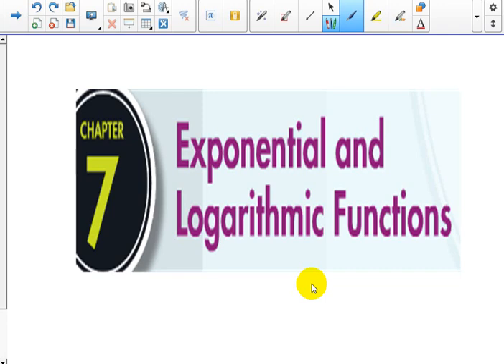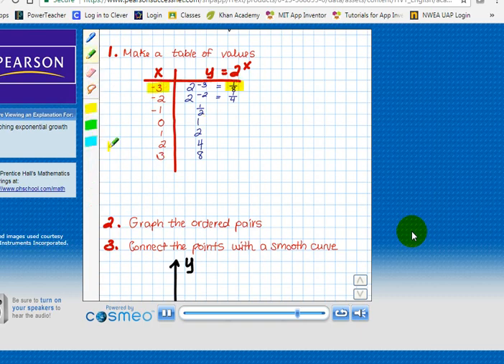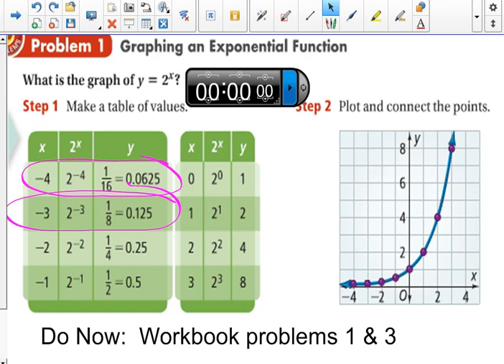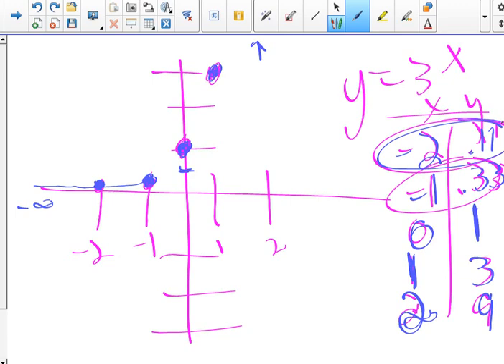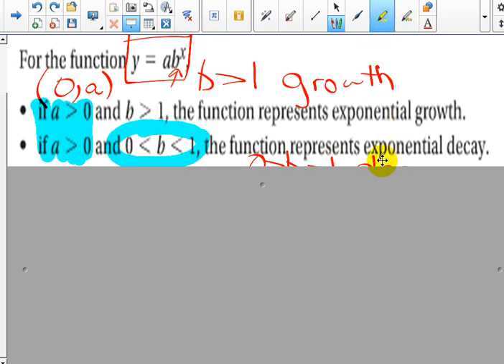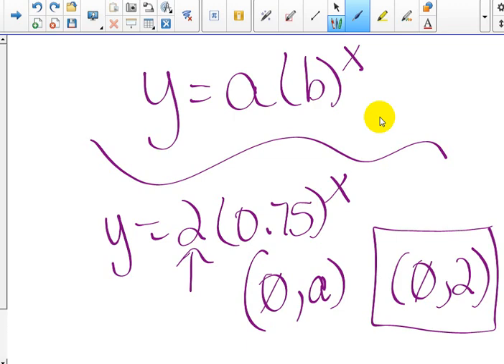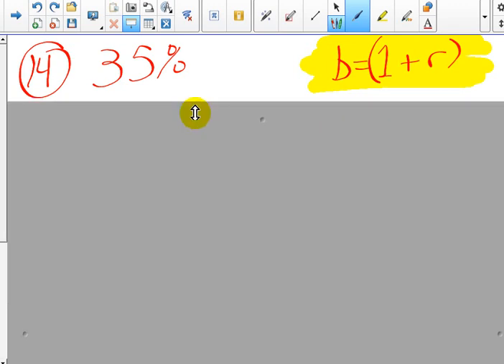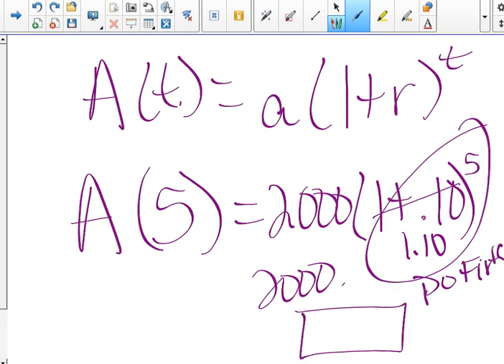Algebra 2, Ch 7-1, Exploring Exponential Models